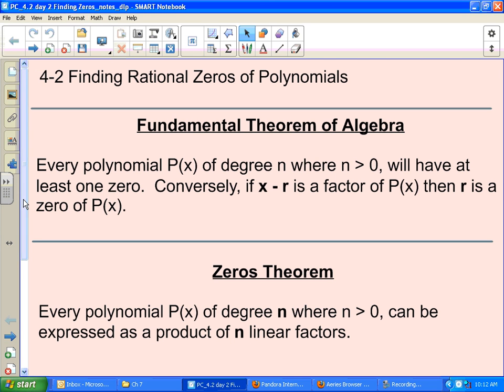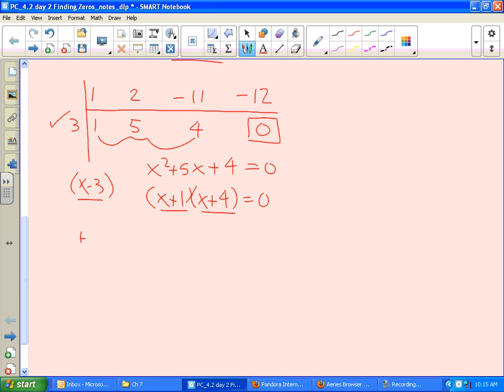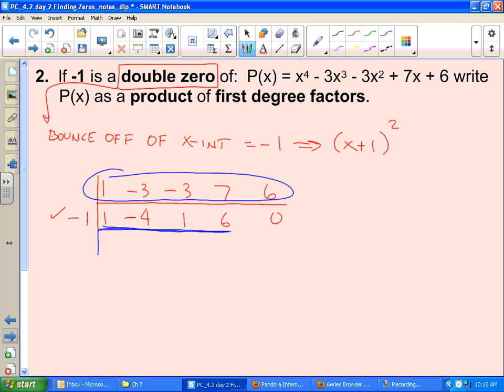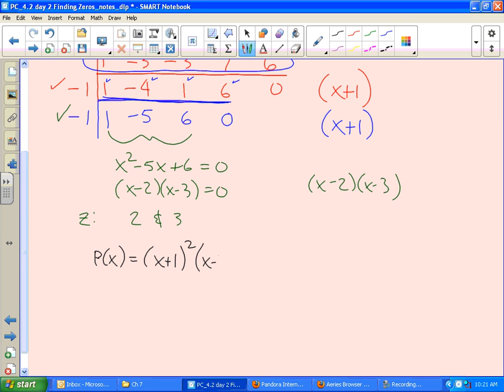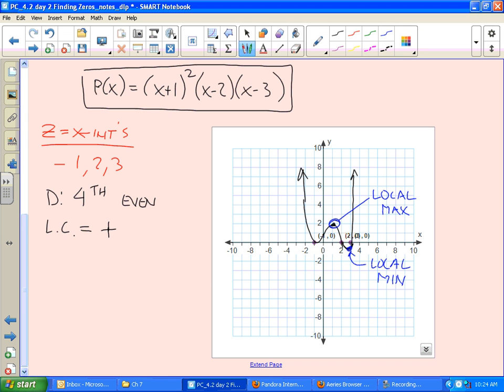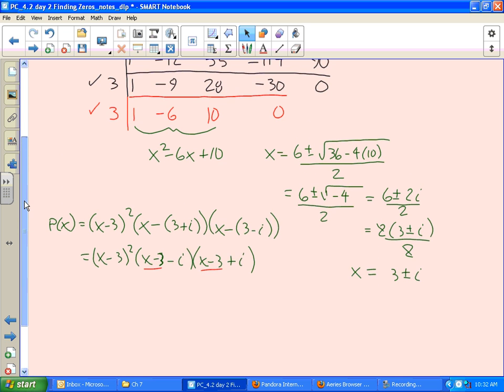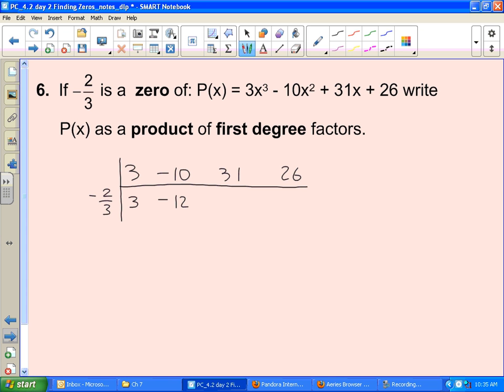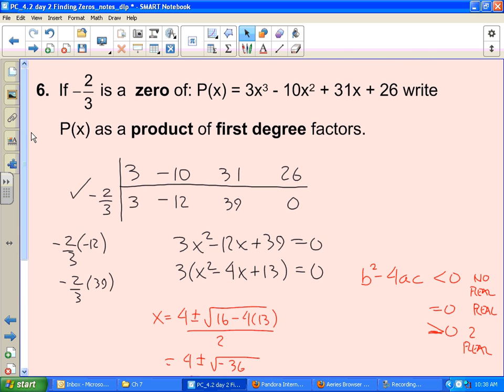Precalculus- Section 4-2: factor & zero theorems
Using the factor and zero theorems